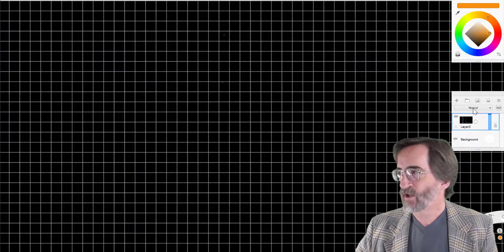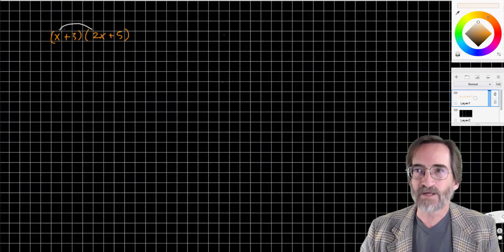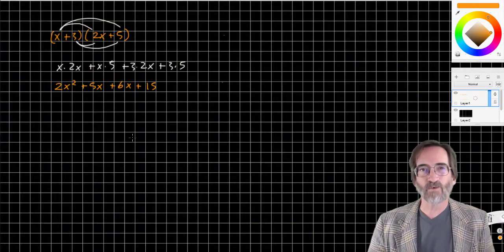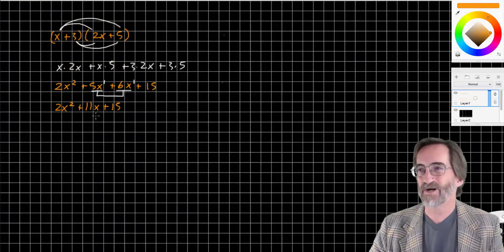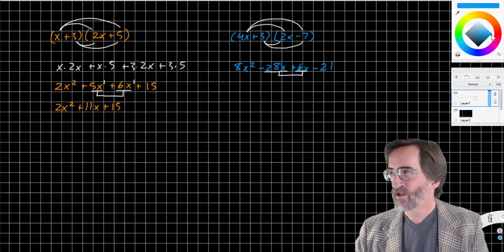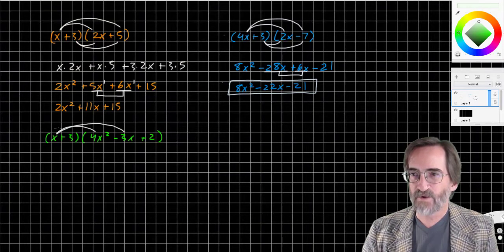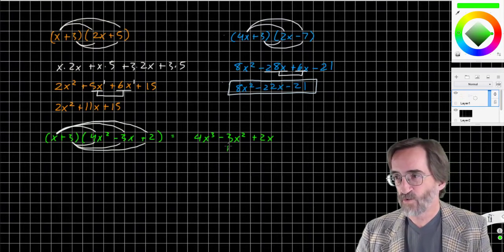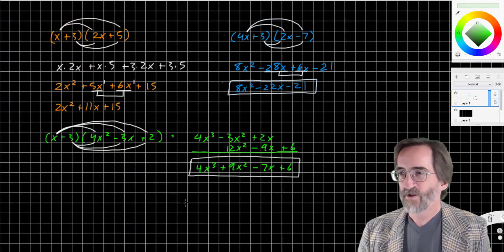Algebra 1 B Part 1 Unit 3 Lesson 3